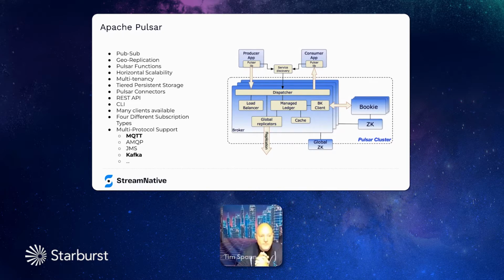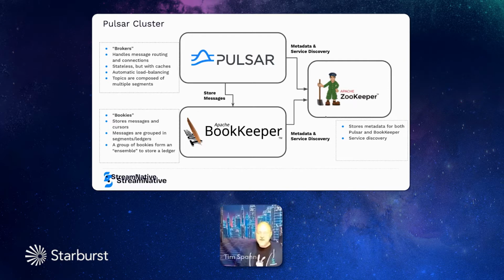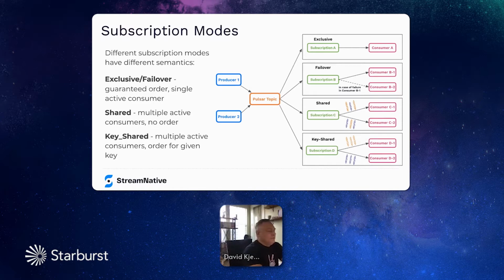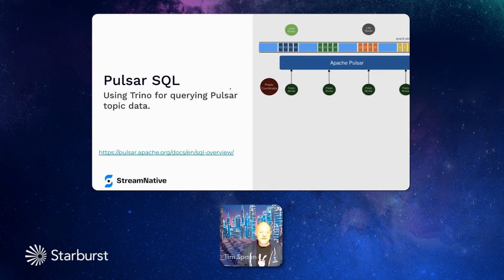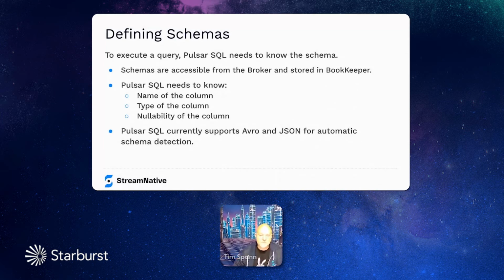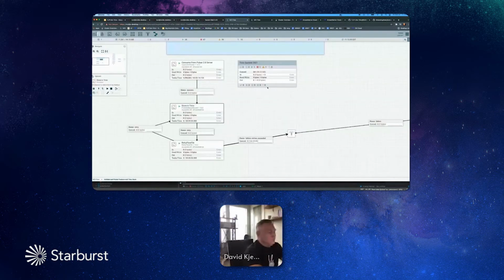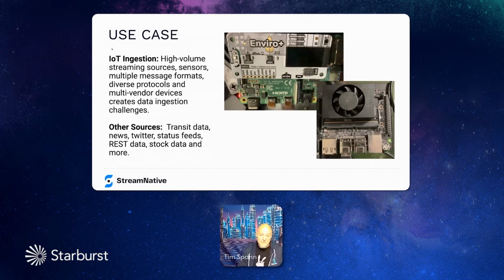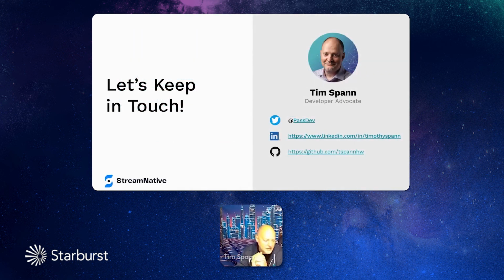FLiP Into Trino